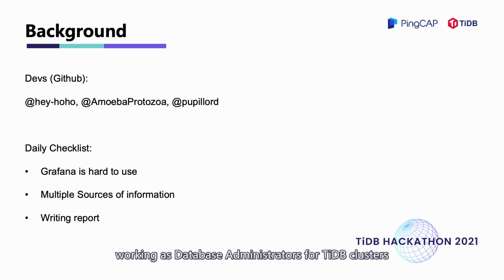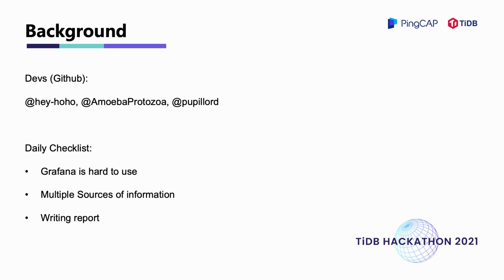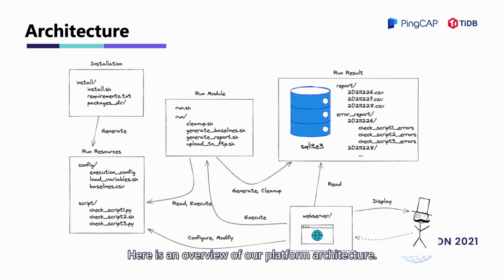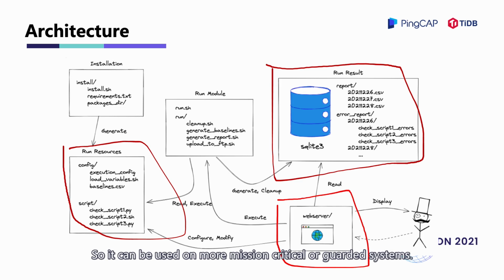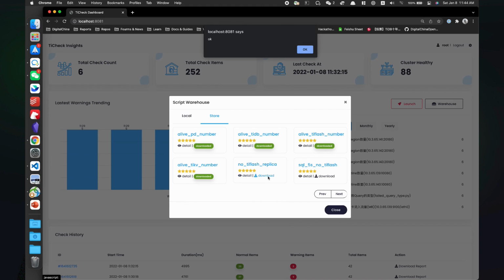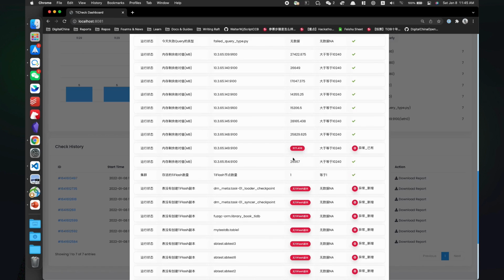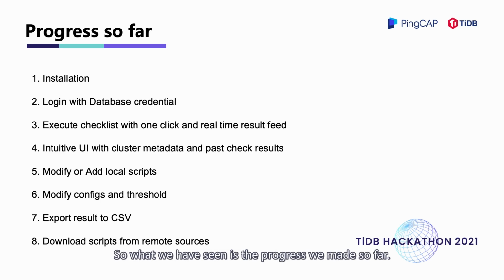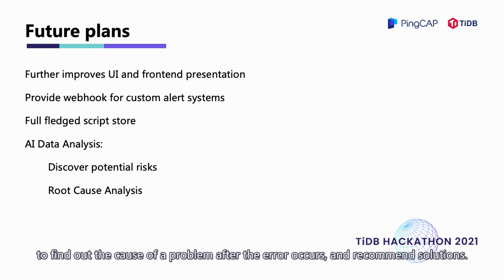TiCheck(Automated Checklist)——TiDB 2021 Hackathon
Automated Checklist——a database administration tool that aims to make routine checks effortless. This idea is proposed by three database developers of Digital China. And participate in TiDB Hackathon 2021. You can find more information at the